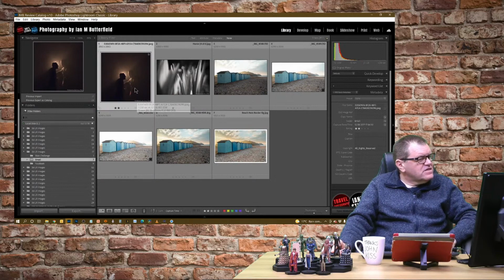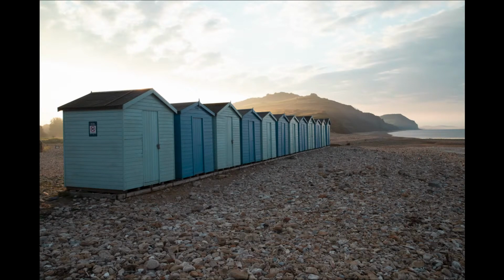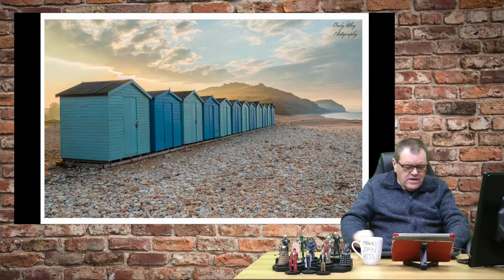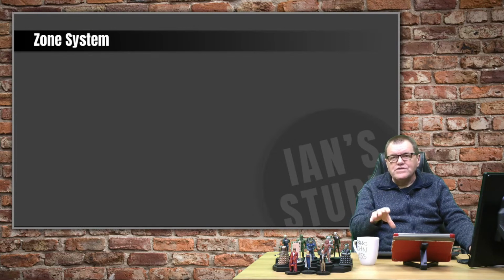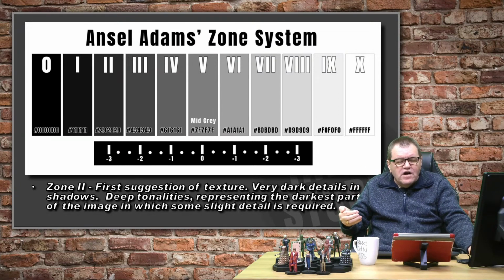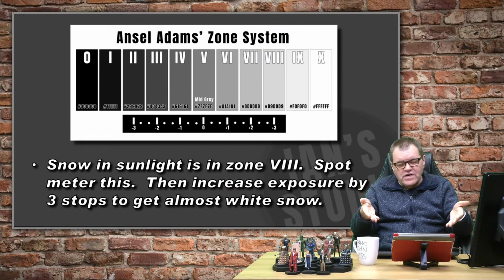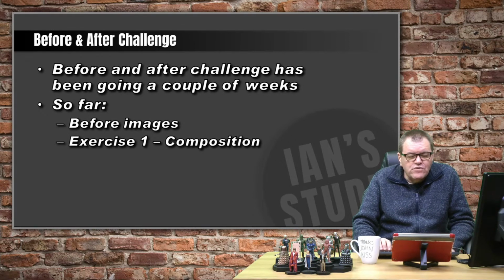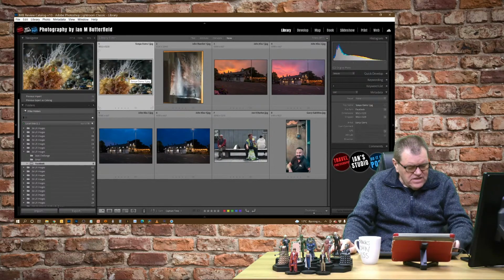The Zone System in a digital world - Live Stream #79 SUNDAY 4 July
This week we will again be looking at Ansel Adams' "Zone System" and look at what we can learn from this in a digital photography world.

Welcome to our new format live streams - shorter, punchier, more accessible but still with the same great photography training and tutorials.

The live stream will be interactive and you can add your thoughts, experiences and questions in the YouTube live chat

- Video by Andy May that I mention in the live stream.

A lot of YouTubers have a link to "BuyMeACoffee".  I don't drink coffee, but if you find this channel helpful you can buy me a cup of TEA instead (It's run by buymeacoffee btw) :